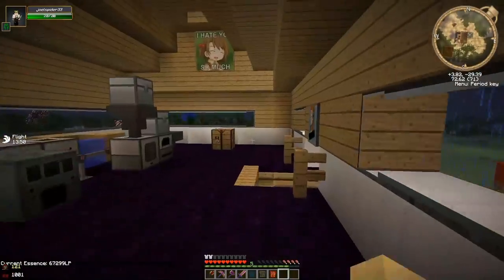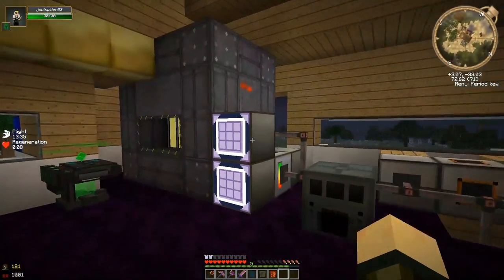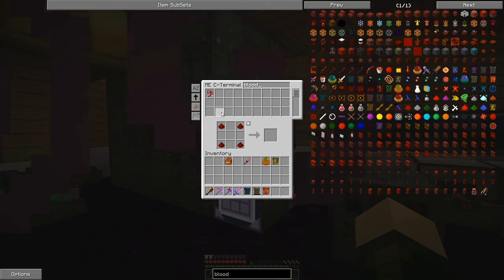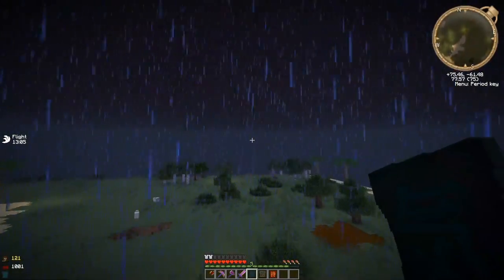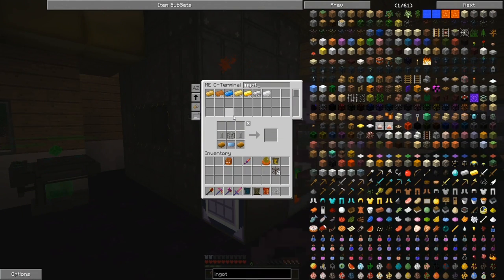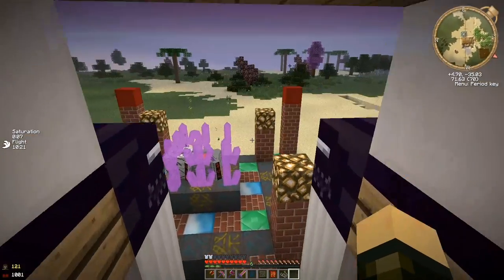Age of Decay: Palm See 8. Rubber Balloons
We discuss the shipping condition for James' Hasty Milk.

I am joined by a few friends (Joel, Moo & James) as we embark on an interdimensional Mystcraft journey in search of the perfect Age!

With No Going Back, being limited to What We Can Carry and the threat of being Left Behind, we must push on into Age after Age as we quest for the paradise of Utopia!